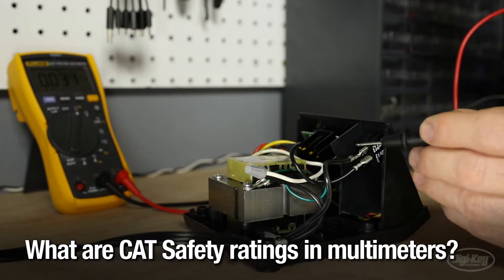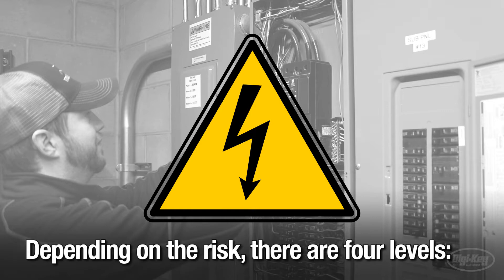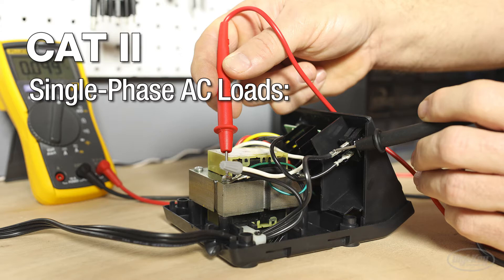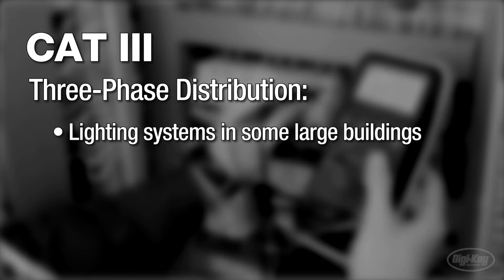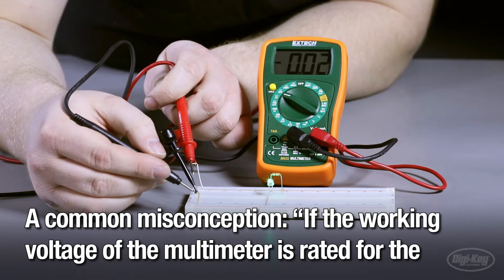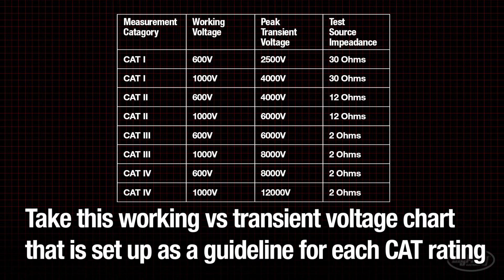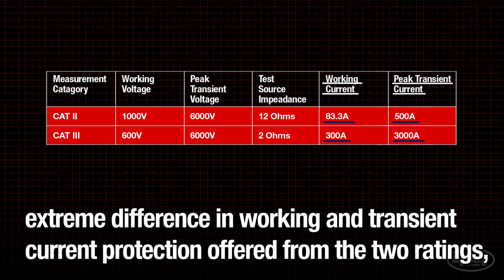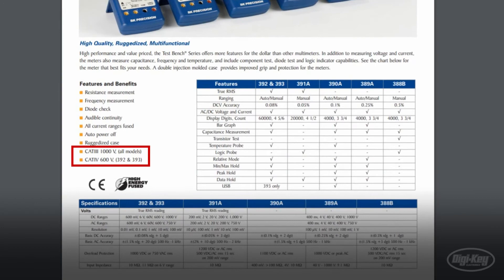What are CAT (Category) Safety Ratings in Multimeters? - Another Teaching Moment | Digi-Key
Category Safety Ratings, or CAT ratings for short, are used to determine the correct multimeter required when measuring electrical equipment in specific situations or configurations. If you’ve ever used a multimeter or examined a datasheet for one, you’ve likely noticed a CAT safety rating. According to the IEC (International Electrotechnical Commission), multimeter manufacturers must follow specific safety testing guidelines to ensure each manufactured device meets or exceeds its stated rating. This video demonstrates the four, load type CAT level designations designed to protect end users from unintentional contact with electric energy which may result in serious injury or death.

Blog - What are Multimeter CAT Safety Ratings?